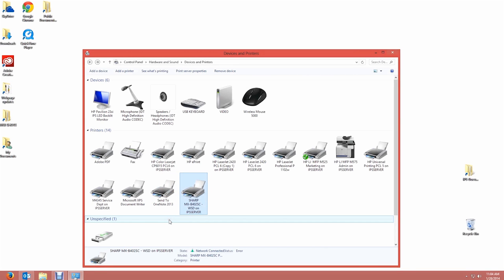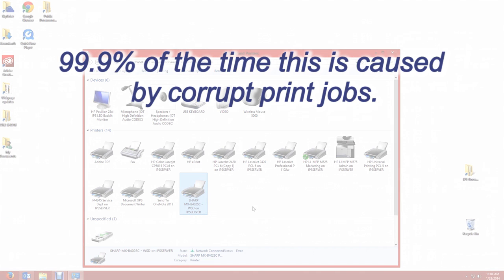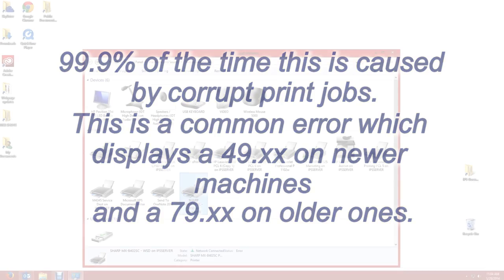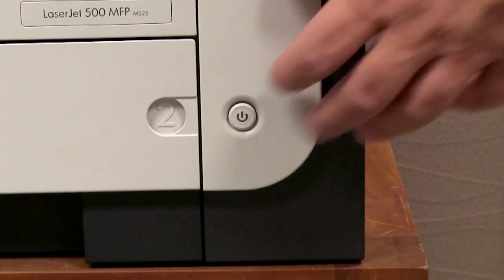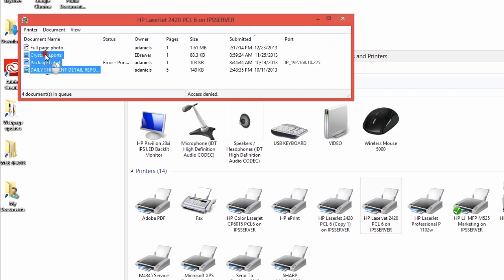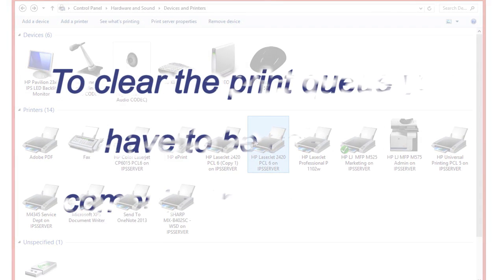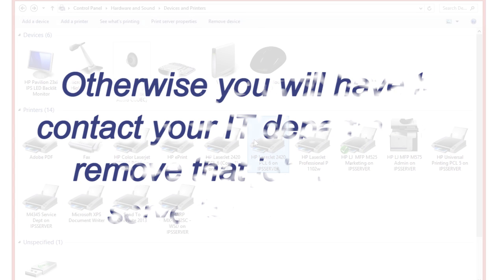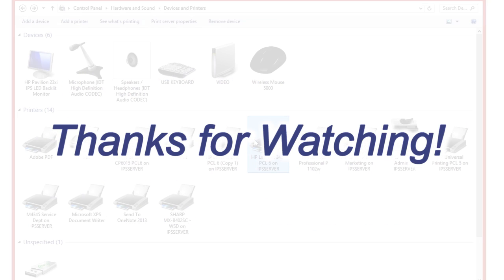Fixing a 49 or 79 Error on HP Printers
This quick video explains how to remove corrupted print jobs from your HP print queue.  This is part of IPS global's Level 1 Checklist.